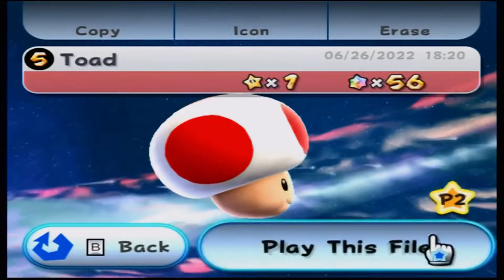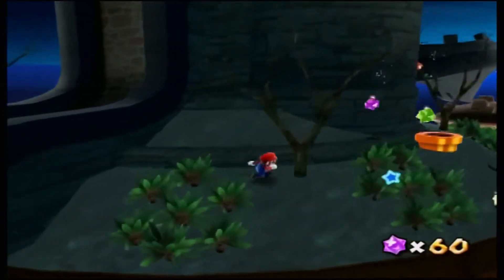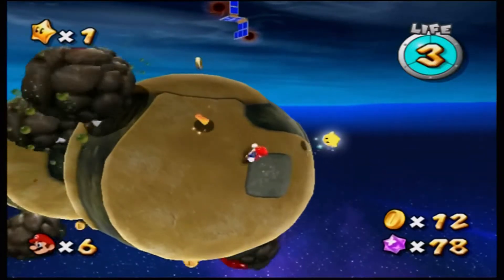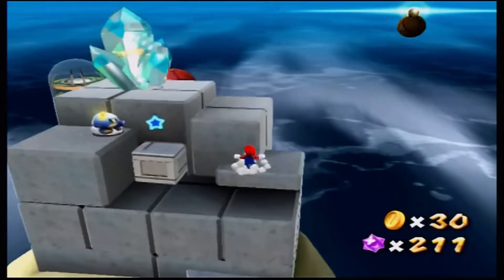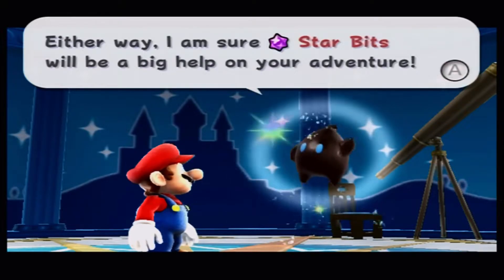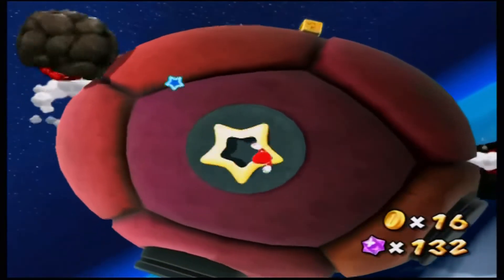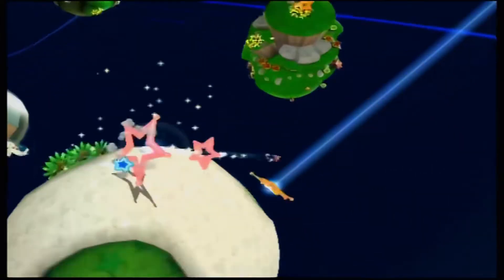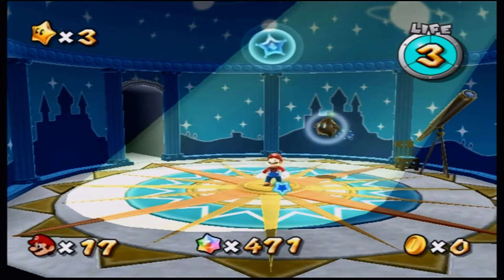Let's Play Super Mario Galaxy Part 2 - Dino Piranha/A Snack of Cosmic Proportions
Mario's cosmic quest starts off inside the Terrace. From there he blasts off to Good Egg Galaxy, A series of planets great and small. Launching to each new planet reveals unexpected surprises including rolling boulders, growing vines, shifting ruins, and lastly a giant Dino Piranha that hatches out of its egg. Its tail is clubbed and elastic. Mario's new spin attack could make the tail whack the prehistoric pest to death. The second mission involves collecting lots of star bits to feed a hungry Luma. Fly to various planets to rack up on colorful Star Bits. Feed the Luma 100 star bits and he'll be full enough to TRANSFORM...into a new planet! Use this planetary stepping stone to get our hero one cosmic step closer to his next Power Star.

Original Recording Date: June 29th, 2022